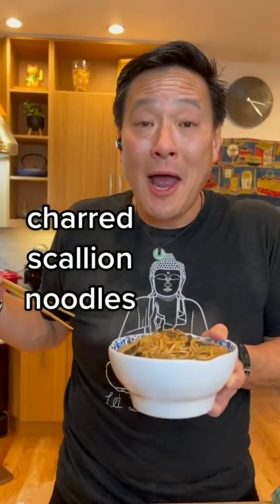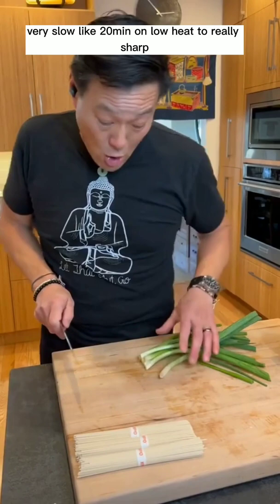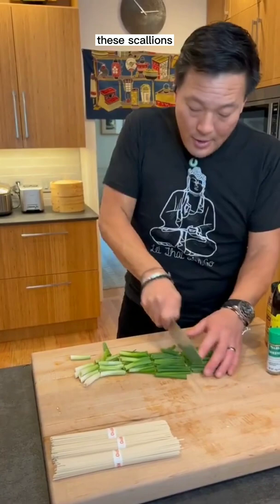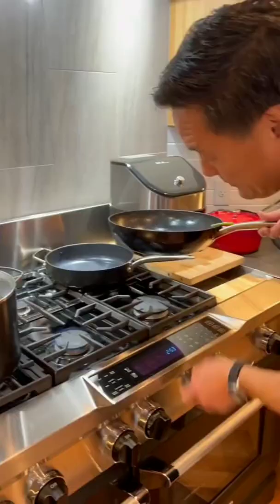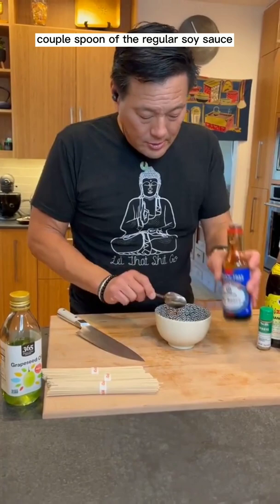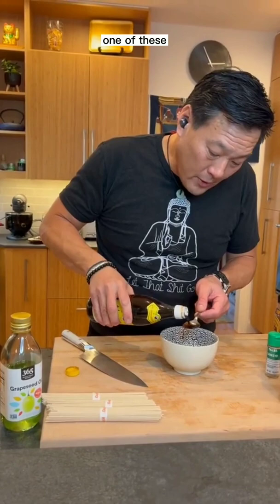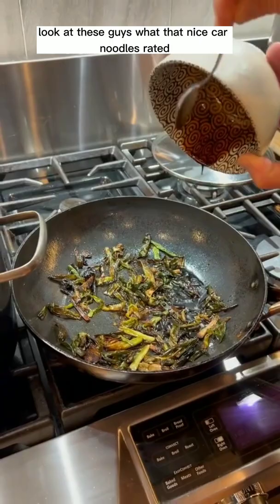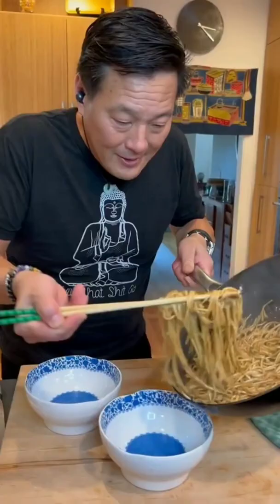A super simple by Chef Ming Tsai 😍